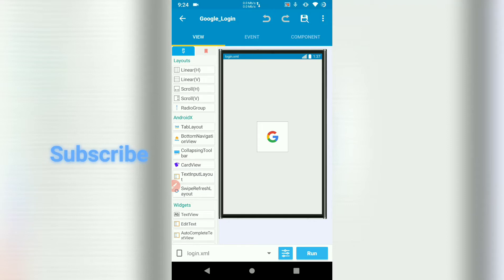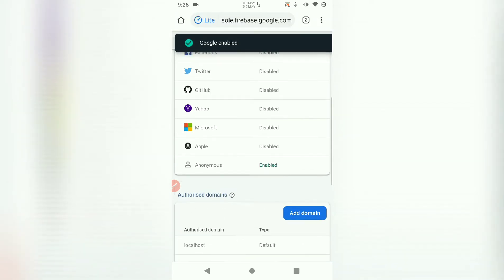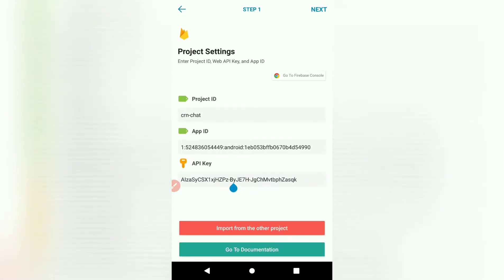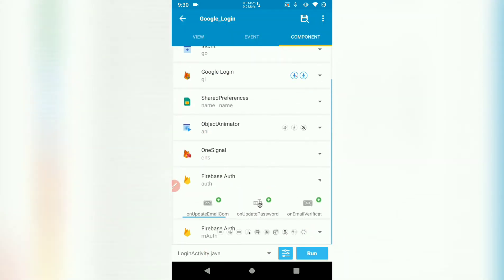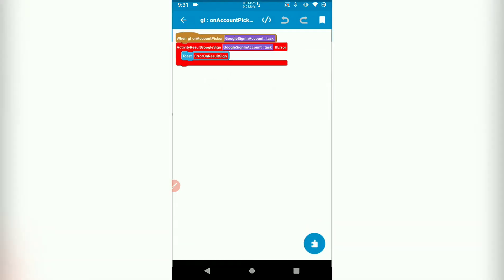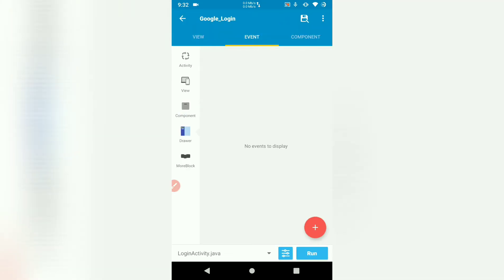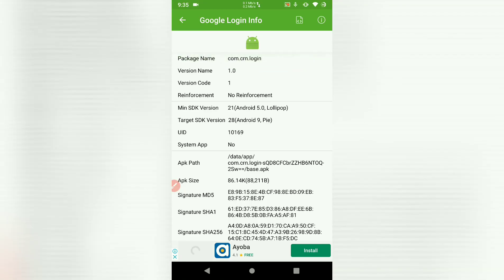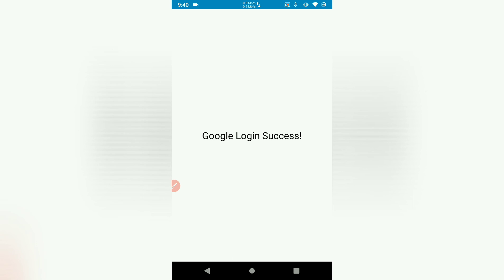Google Login in Sketchware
In this tutorial, you will learn how to implement google login in Sketchware.

The links and tools  used in tutorial are below.

You can find the sample project in skesh or supaSketch